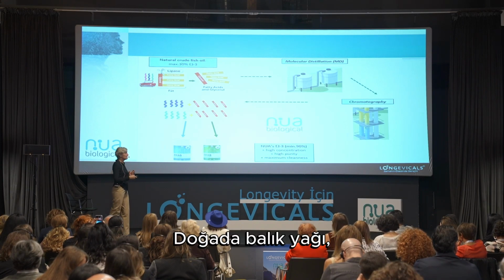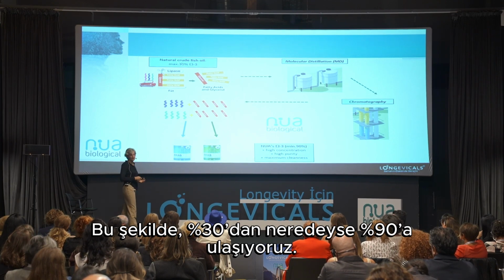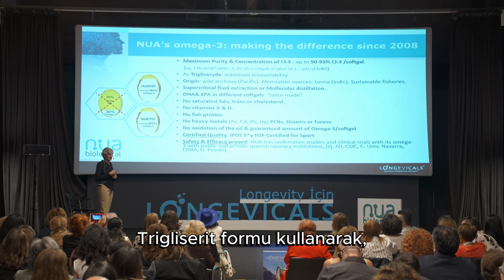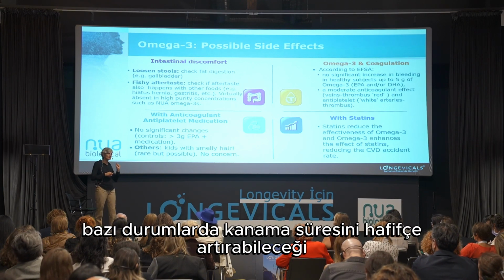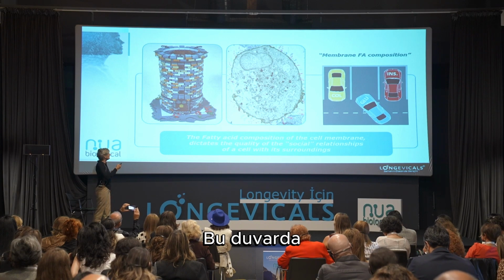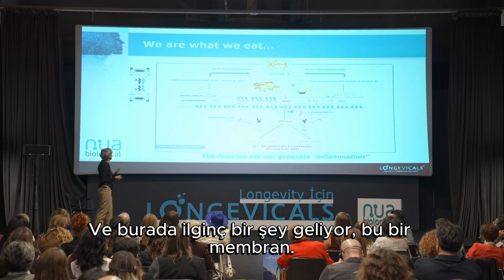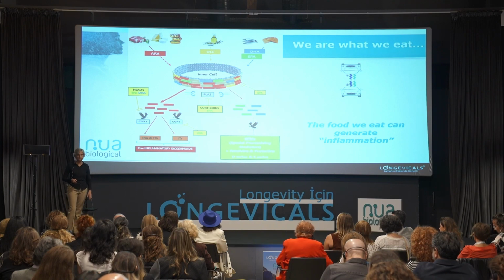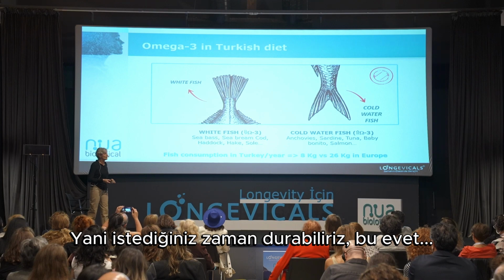Omega-3 Takviyelerinin Vücuttaki Etkileri - Dr. Mercedes Lansman Sunumu İkinci Kısım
Omega-3 takviyeleri vücudumuzda nasıl bir etki yaratır? Dr. Mercedes, Longevicals Lansman etkinliğinde yaptığı bu etkileyici sunumun ikinci bölümünde, omega-3’ün hücresel düzeydeki rolünü ve genel sağlık üzerindeki uzun vadeli etkilerini bilimsel bir perspektiften açıklıyor.

Sağlıklı yaşlanma, kronik enflamasyon, beyin fonksiyonları ve daha fazlası... Omega-3 takviyelerinin vücuttaki etkilerini keşfetmek ve doğru takviyeyi seçerken nelere dikkat etmeniz gerektiğini öğrenmek için bu bölümü kaçırmayın!

Bilim ve sağlığı bir araya getiren bu sunumla, yaşam kalitenizi artırmanın ipuçlarını keşfedin!